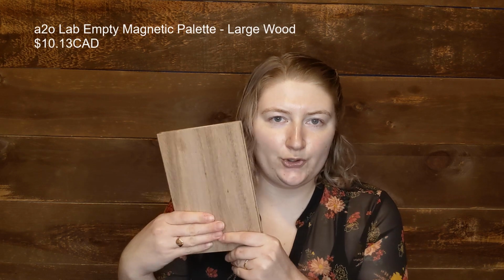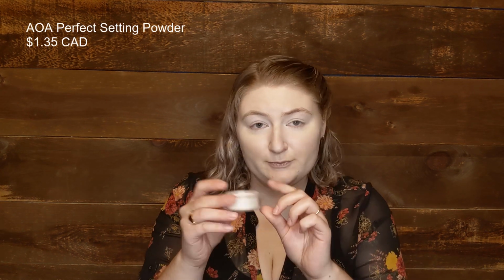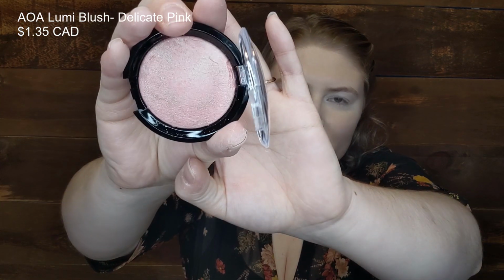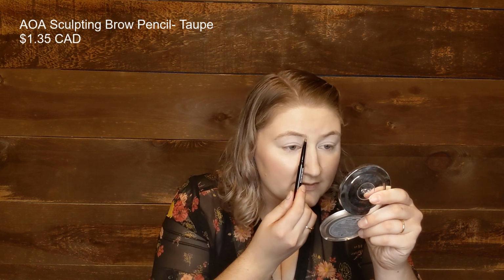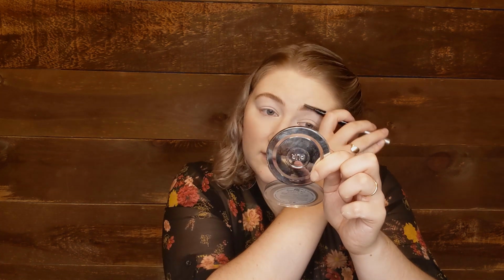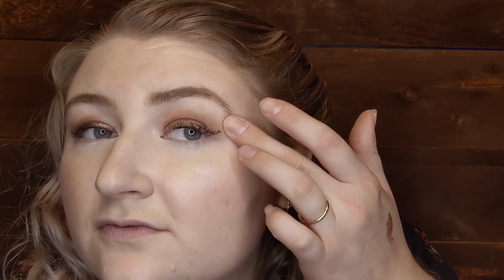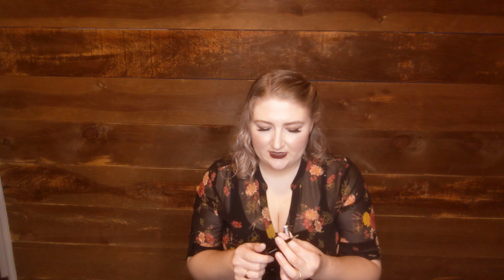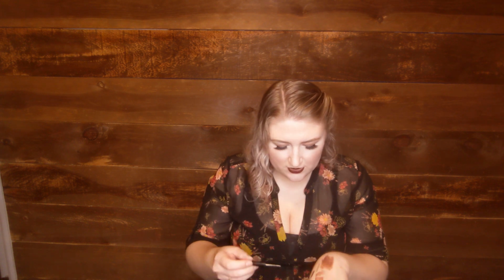Full Face of First Impressions | Shop Miss A Makeup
Some hits? Some misses? JK mostly misses. What else would you expect from $1 makeup items. Had to try it though. For science.